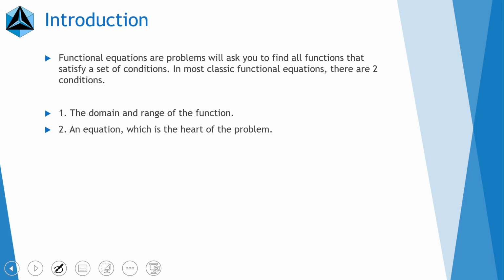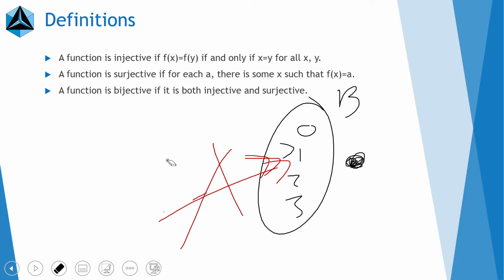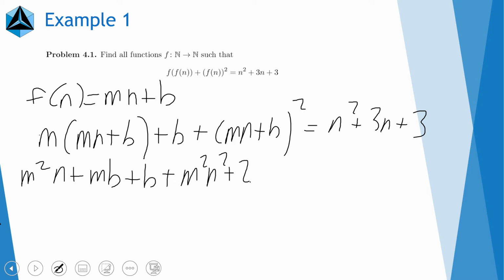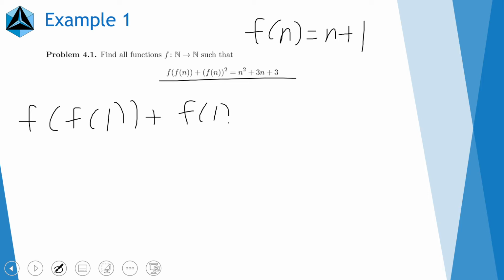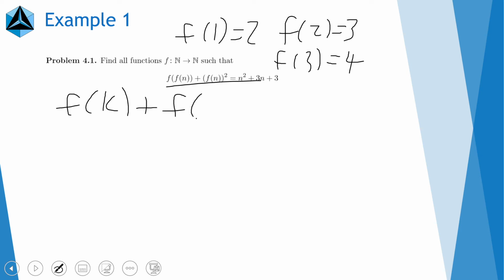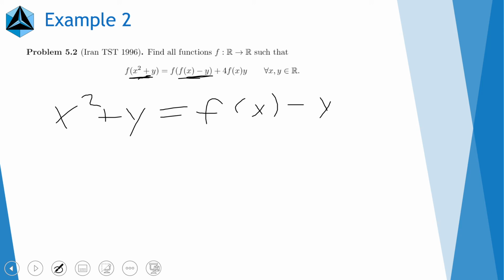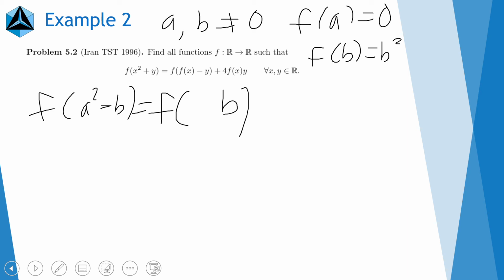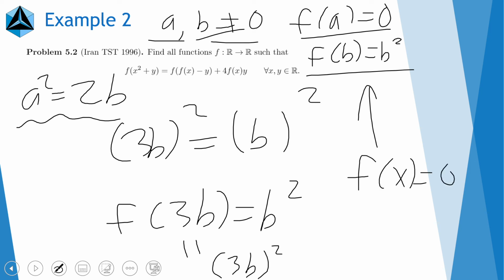Functional Equations Lecture (CNCM Lecture)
A video on Functional Equations.